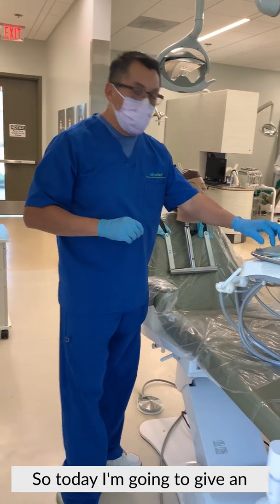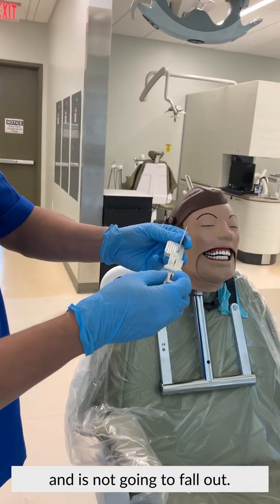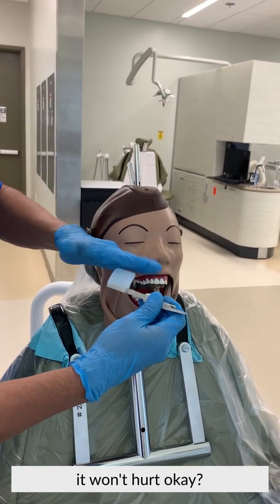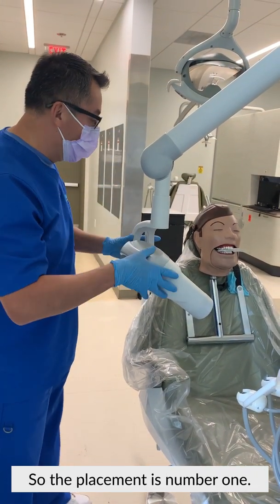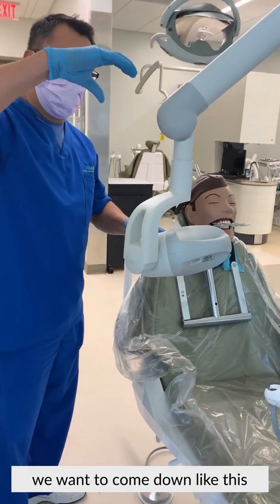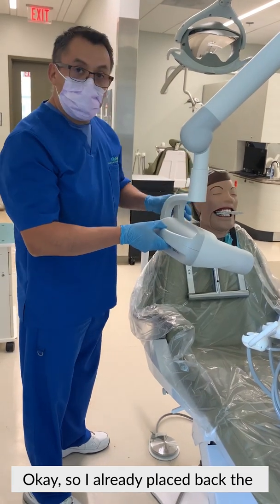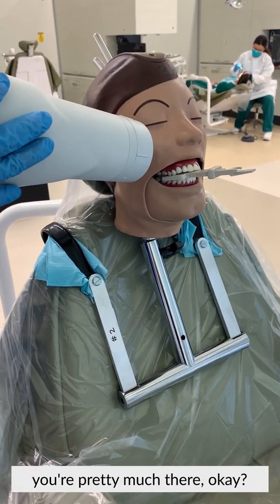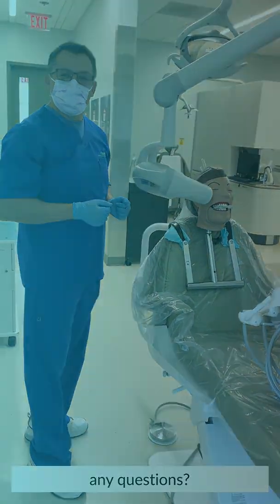Bisecting Technique Explained Full Video 12 20 20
You may Copy and Paste this link directly into your email browser!